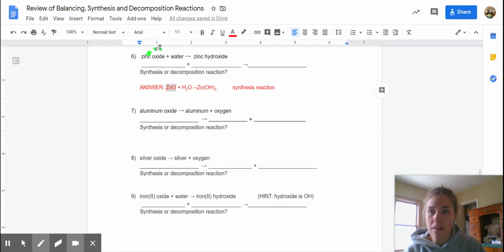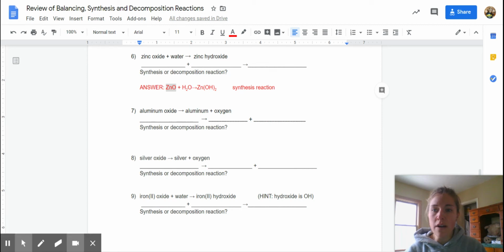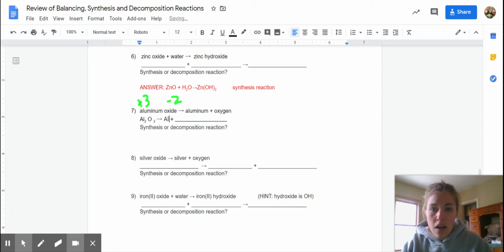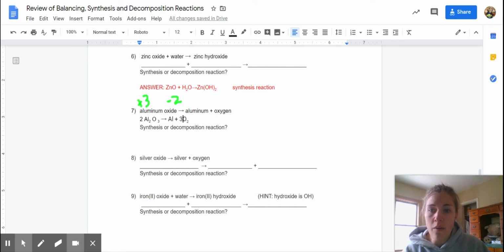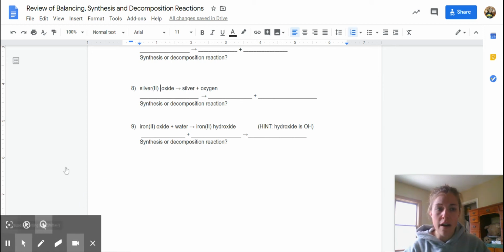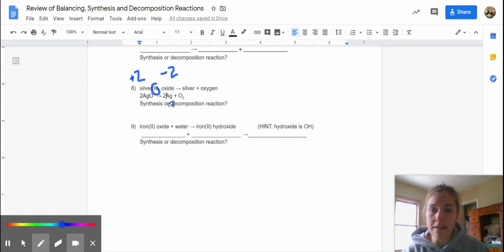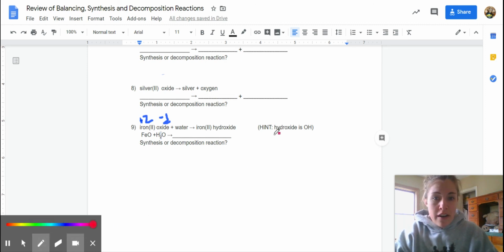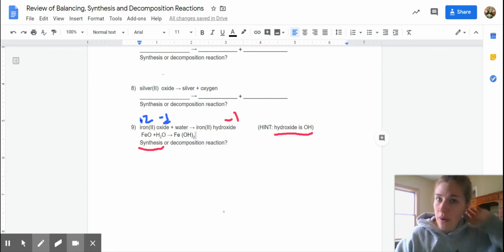Review of Balancing, Synthesis and Decomposition Reactions - Google Docs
Balancing, synthesis and decomposition video part two